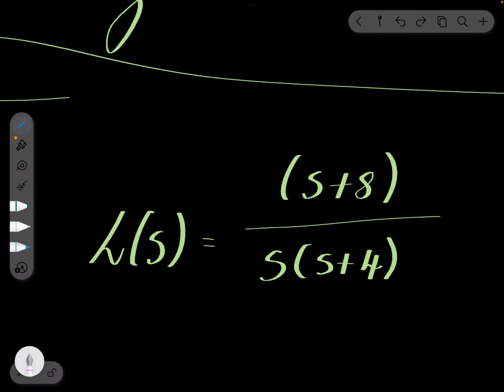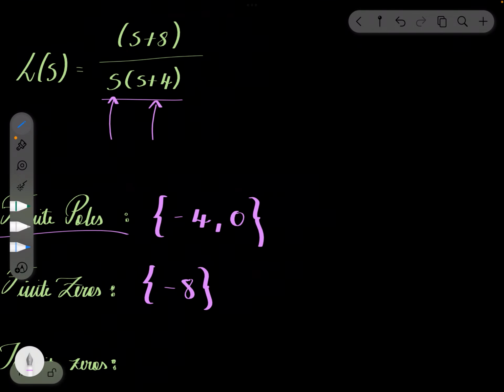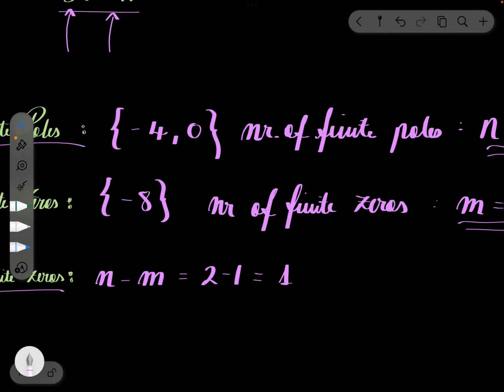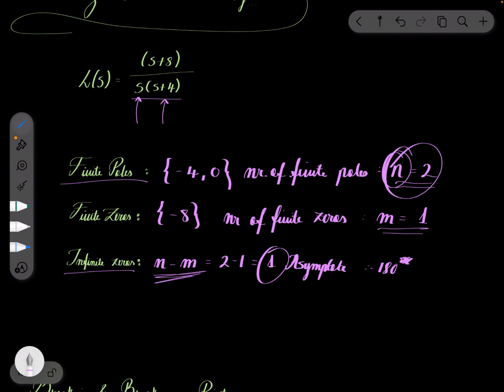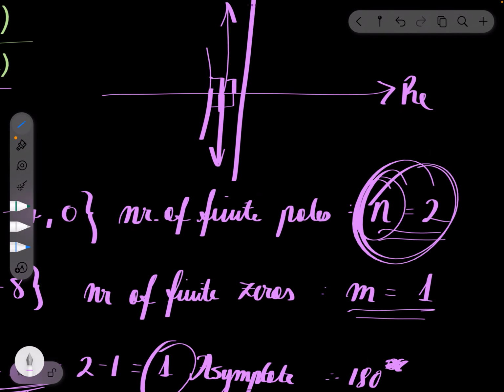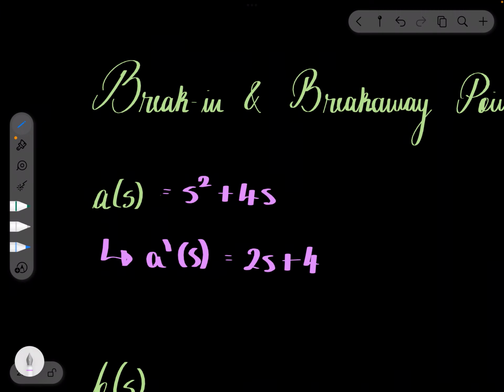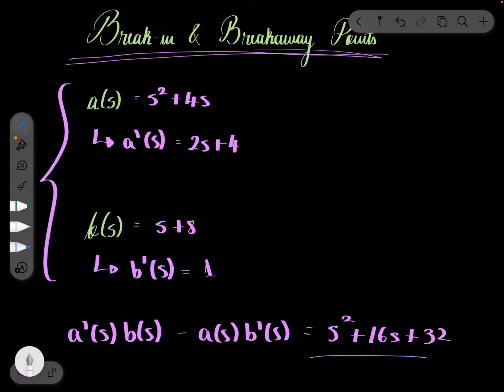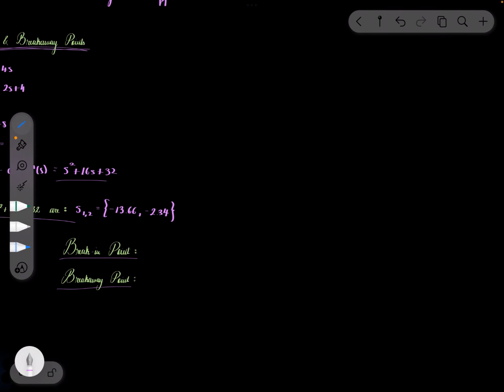Part 1: drawing root locus; break-in & break away points